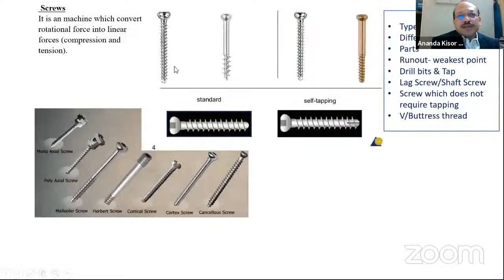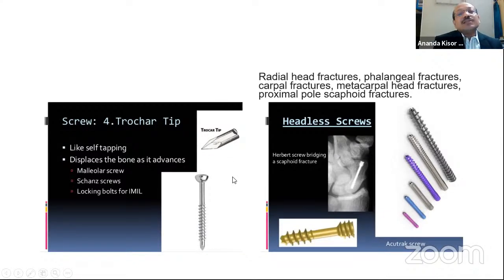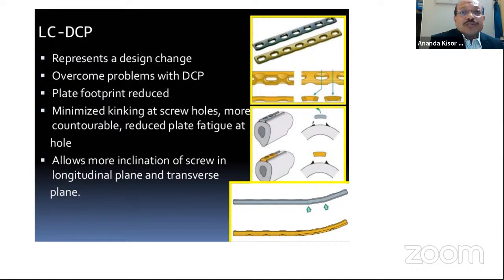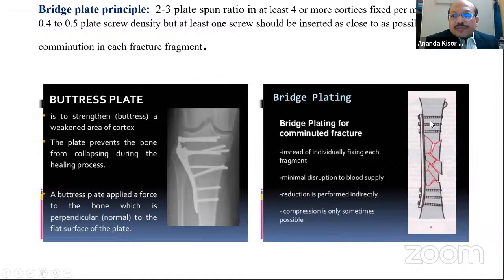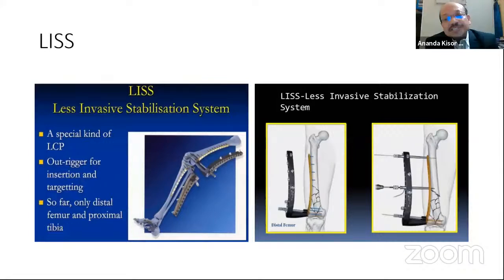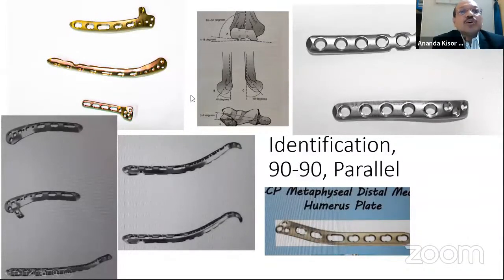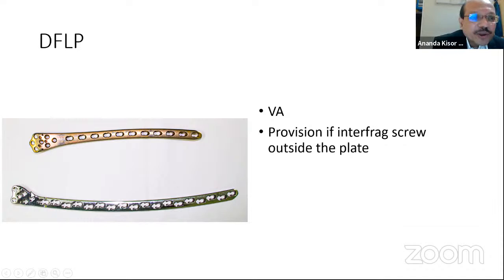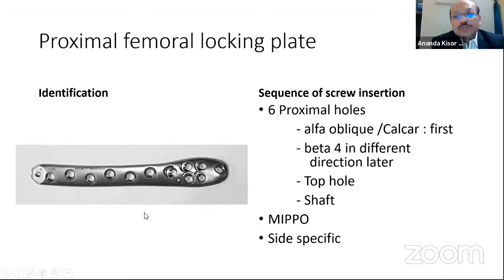OREF India Webclass – Orthopaedic Specialised Instruments - Prof. Ananda Kishor Pal